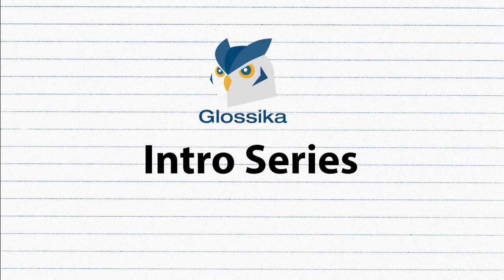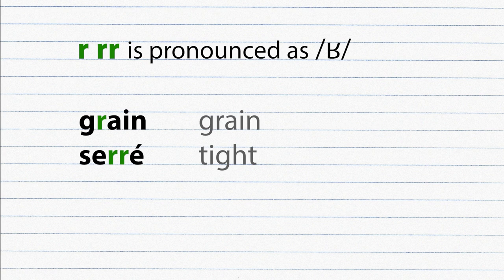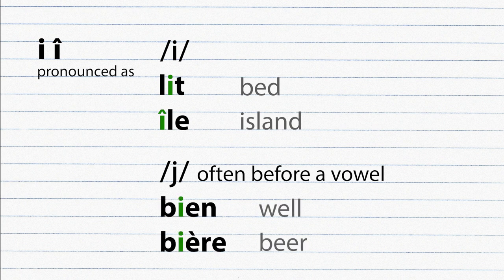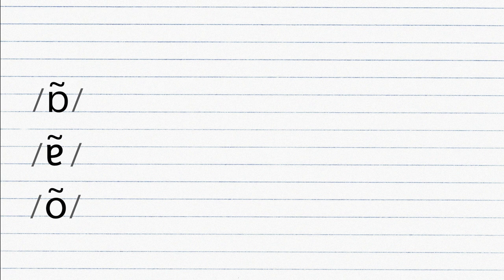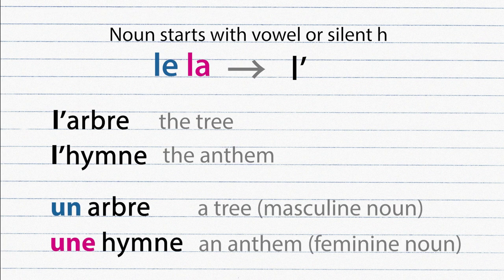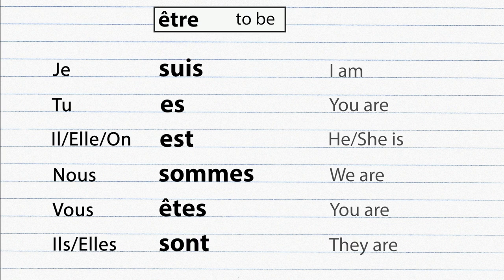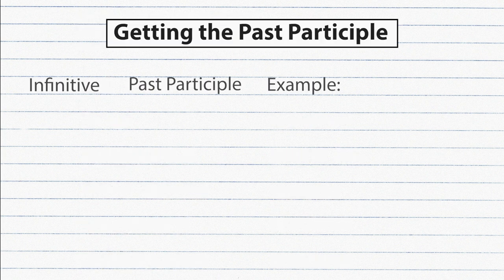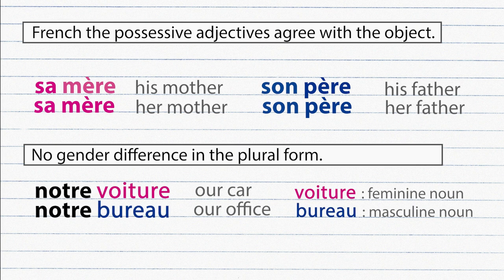French Made Simple: Learn All the Basics in Under 30 Minutes | Glossika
We're aiming to get your French started on the right foot! This video contains everything you need to know to navigate the early stages of French. It's very detailed, so you'll probably need to watch the video a few times before some of the more complicated stuff sinks in.

In this video, you'll learn:

0:08 Alphabet
1:15 Silent final letters
2:19 Consonants (*04:04 "loadwords" should be "loanwords")
5:30 Vowels and Vowel combinations
10:18 Nasal sounds
12:01 Gender
15:48 Singular/Plural (*16:14 "cheveu" should be "hair", "drapeau" should be "flag")
16:46 Subject pronouns
17:59 Verb groups
19:19 Verb tenses
22:12 Negation
23:06 Possession

🌏 About Glossika
Glossika sorts natural languages by structure and difficulty, delivering memory, pronunciation, and fluency skills to language learners between any two languages.